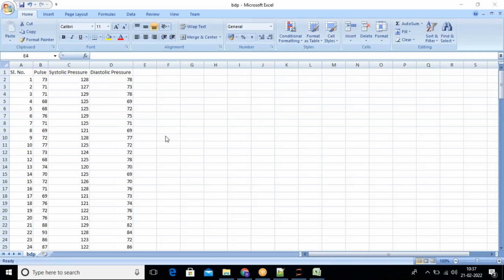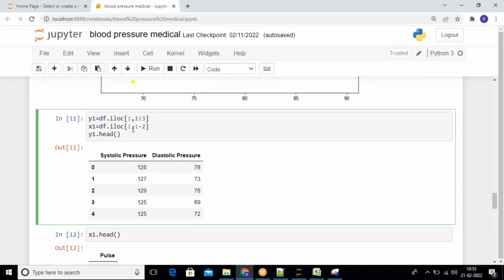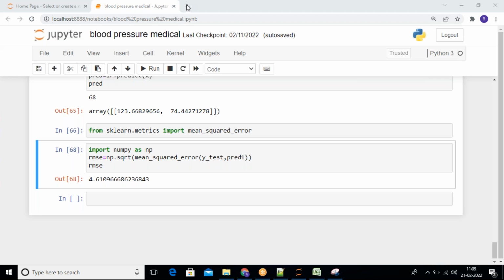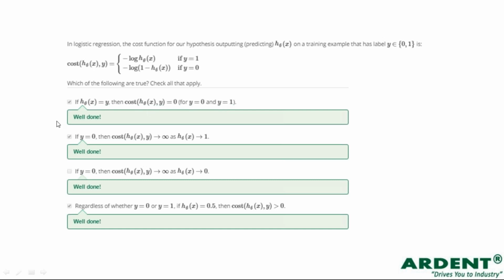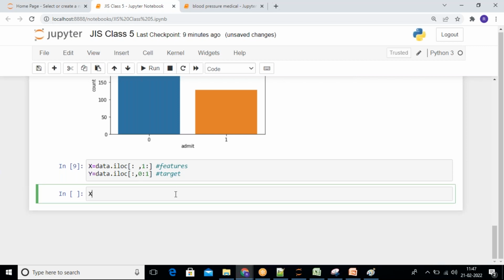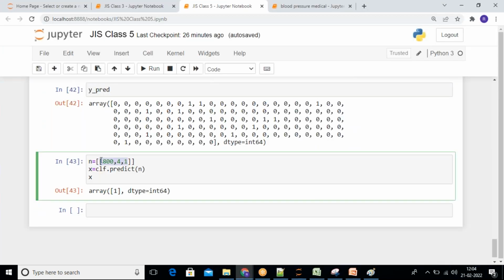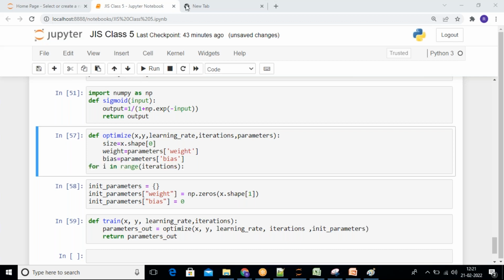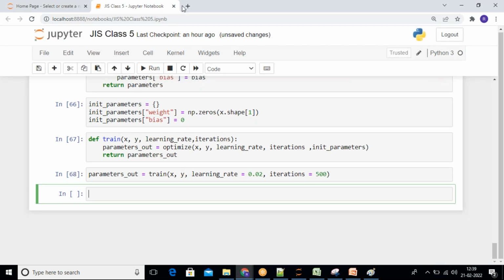Data Science with Artificial Intelligence 5